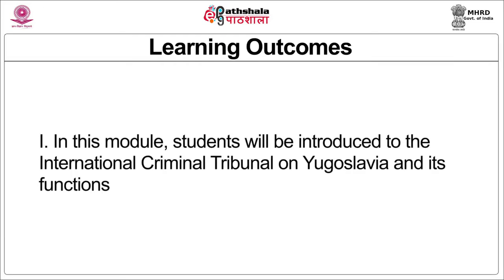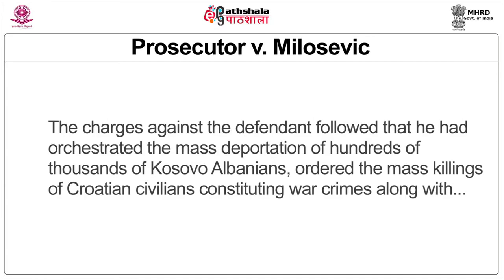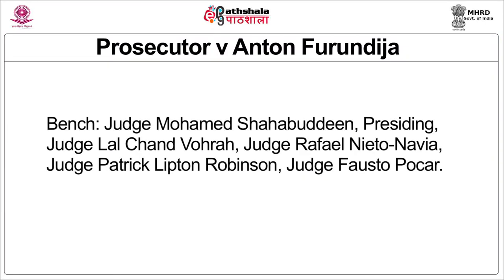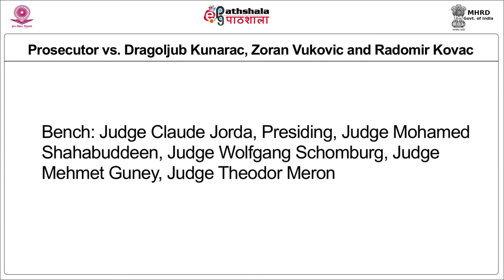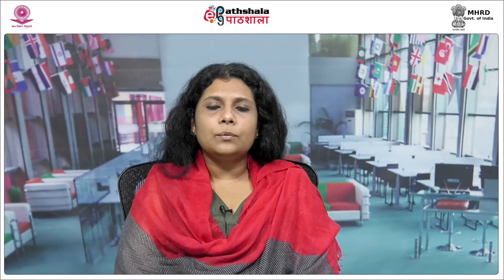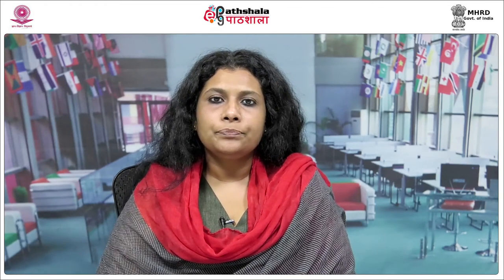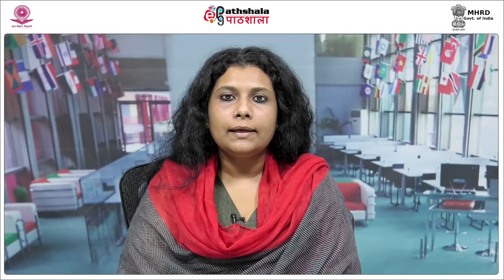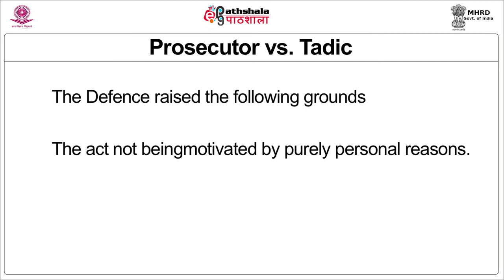Landmark decisions of United National international criminal tribunal for Yugoslavia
Paper: International Criminal Justice
Module: Landmark decisions of United National international criminal tribunal for Yugoslavia
Content Writer:Ms. Rashmi Raman